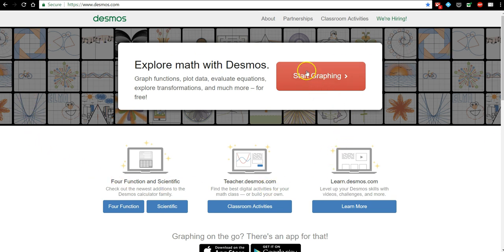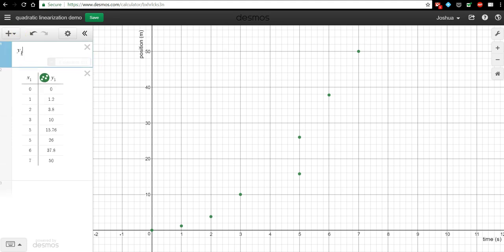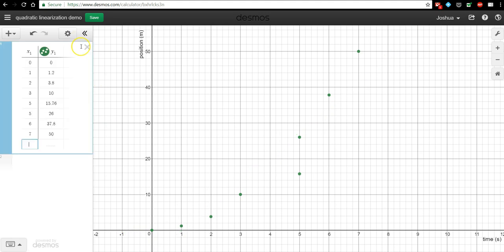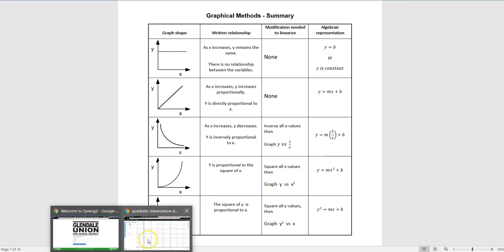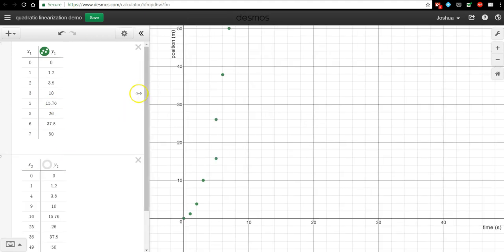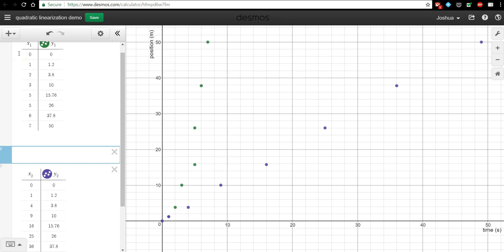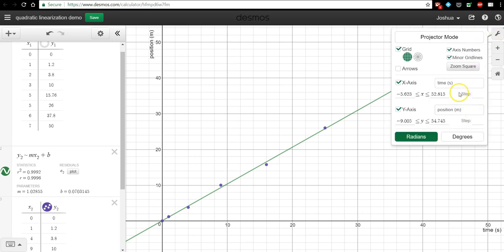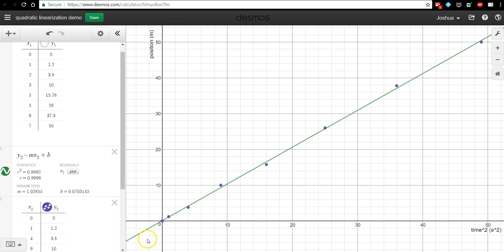How to linearize a graph in desmos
How to find a line of best fit in desmos if your original data is not linear